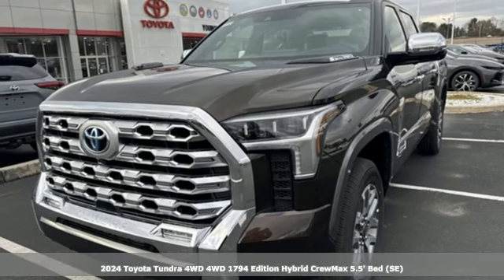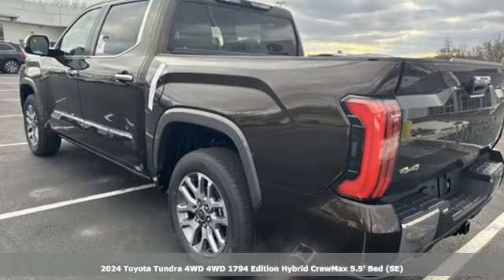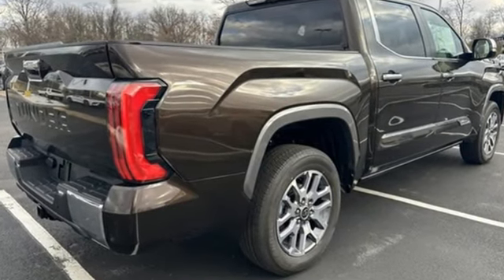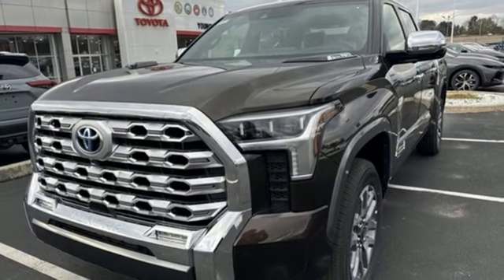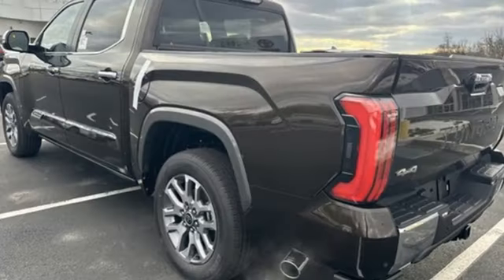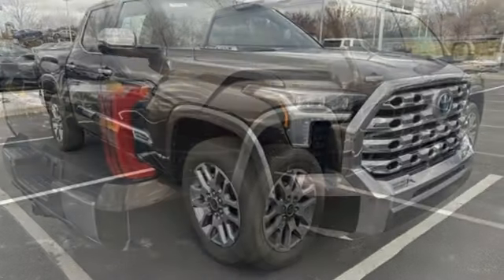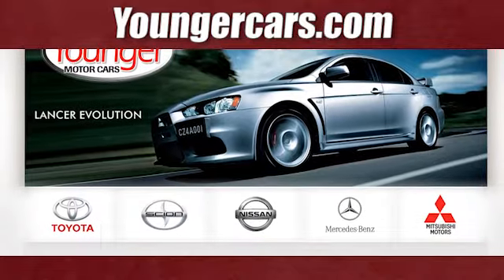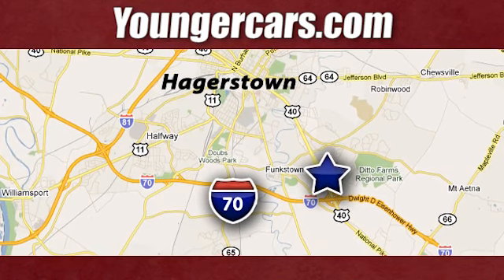New 2024 Toyota Tundra Hybrid Frederick MD Hagerstown, WV T3976200 - SOLD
Year: 2024
Make: Toyota
Model: Tundra Hybrid
Trim: 1794 Edition
Engine: 3.4L V6
Transmission: 10-Speed Automatic
Interior: Saddle Tan Leat
Stock #: T3976200
VIN: 5TFMC5DB6RX048107
Recent Arrival! Priced below KBB Fair Purchase Price!brbrToyota is devoted to safety and dependability, and proper vehicle maintenance is important to both. That's why we include a no cost maintenance plan with the purchase or lease of every new Toyota for 2 years or 25,000 miles, whichever comes first. 24-hour roadside assistance is also included for 2 years and unlimited miles. Welcome to the ToyotaCare advantage.brbrEach year Toyota Motor Sales recognizes its finest dealerships with the prestigious President's Award. The President's Award honors Toyota dealers that excel in all facets of their operations. As a 17 time Toyota President's Award winning dealership you can be assured we take care of our customers not only during but after the sale of every car, truck and SUV purchased and/or serviced.brbrbrCheck out our customer reviews and see why your friends and neighbors choose Younger! Our New Vehicle Internet Sale Price includes rebates, incentives and dealer discounts. All customers may not qualify for all incentives. Sales tax, tags, fees and a $500 processing charge are additional. MSRP or Manufacturers Suggested Retail Price may or may not be the final selling price due to a number of factors. Please contact the dealership to determine all final sales prices. To provide you with the best upfront pricing, ePrices are valid on in stock units only. Internet Sale Prices (ePrices) are valid based on manufacturer incentive program time periods. We make every effort to provide accurate information; please verify options and price before purchasing. All prices, specifications, and availability are subject to change without notice. All financing is subject to approved credit. Pictures may be for illustrative purposes only; offers not valid on prior sales. Please contact Younger for details and availability.

Be One!

Address:
1945 Dual Highway